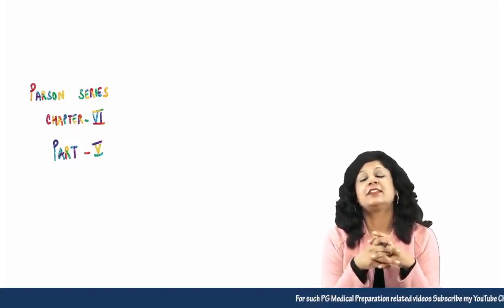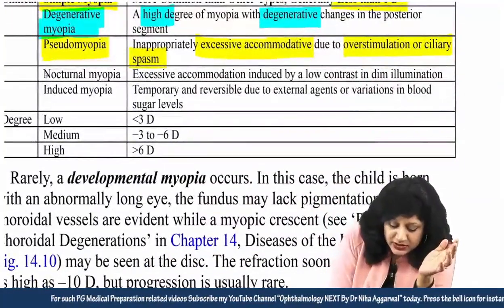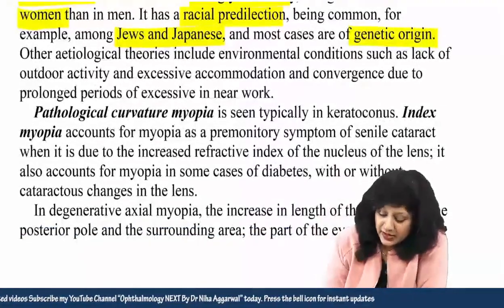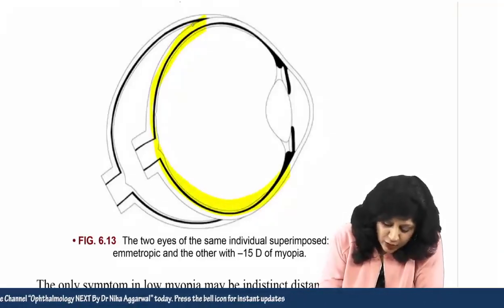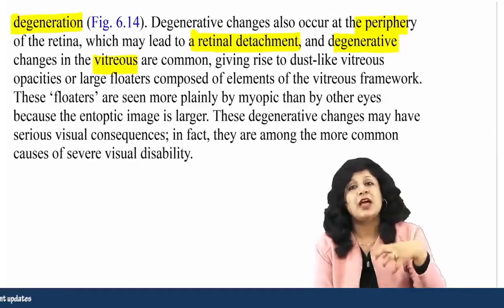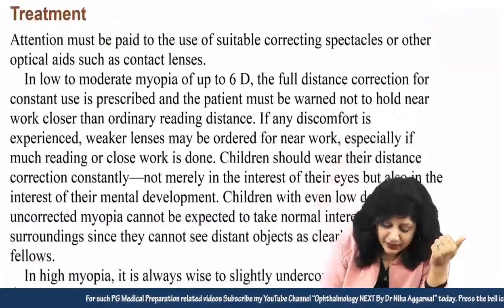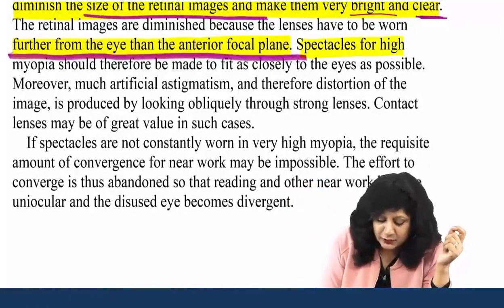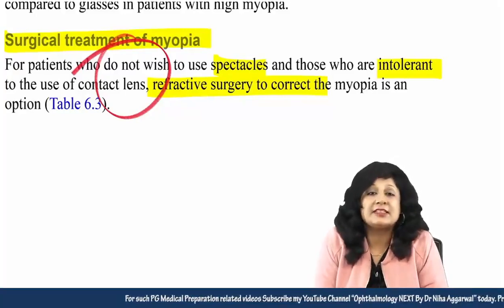Parson Series Chapter 6_Part 5 || Dr. Niha Aggarwal